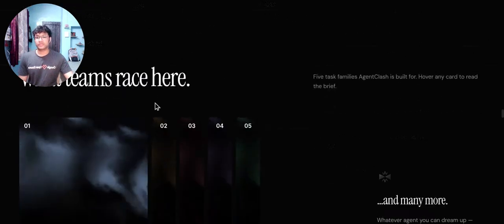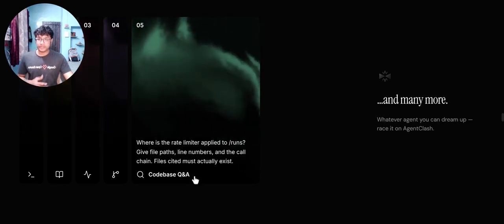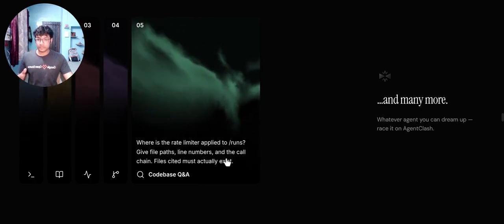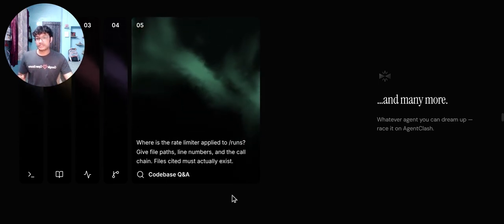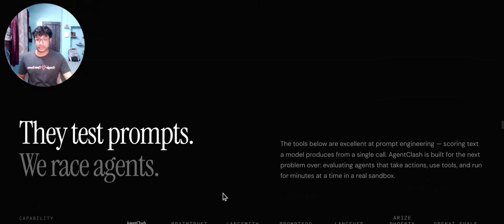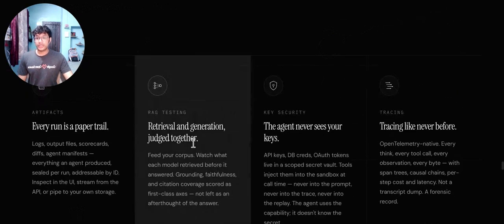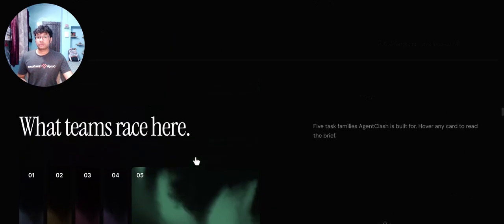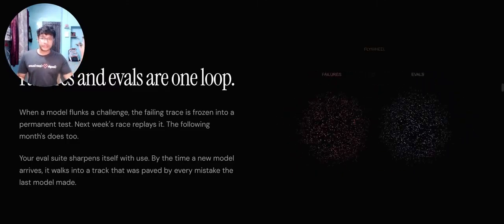Why Your AI Agent Benchmarks Are Lying to You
Your AI agent benchmark might say “pass” while the agent skipped tests, got lucky, or only produced a plausible final answer.

In this video, I explain why normal LLM benchmarks and final-answer-only evals break down for AI agents, and why trajectory, tool calls, replay, and regression testing matter.

I’m building AgentClash in the open: competitive evaluation for real agent workflows.